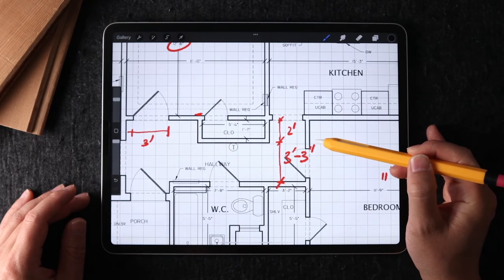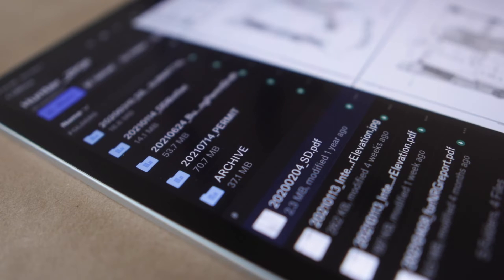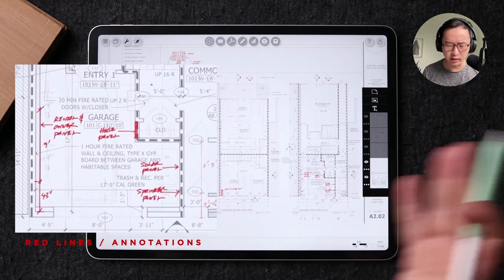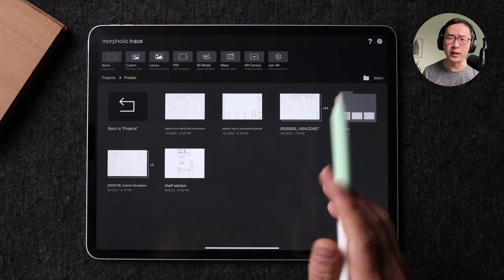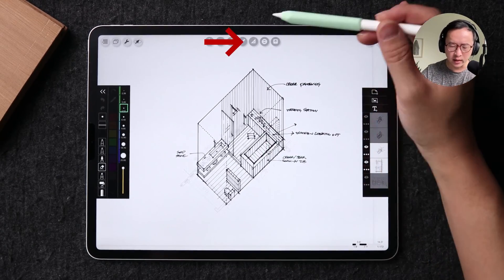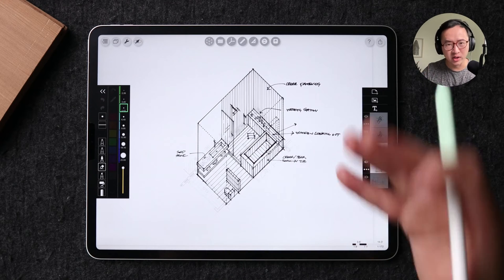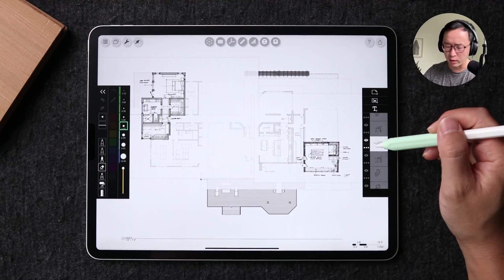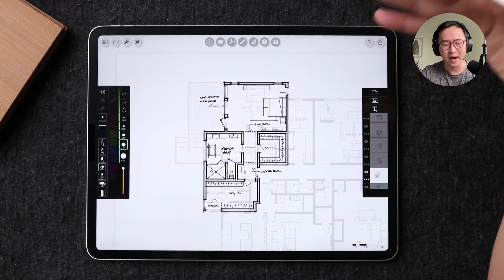How I use Morpholio Trace for Architecture Design and Construction